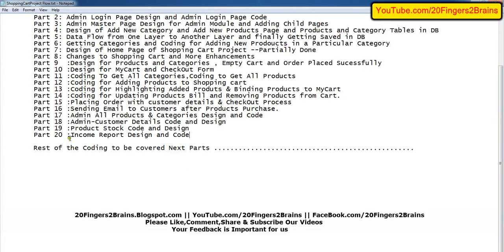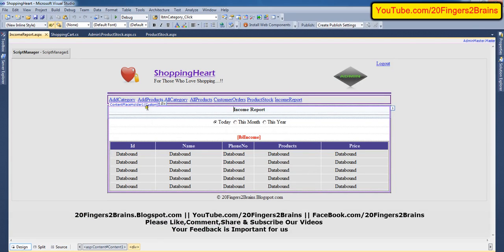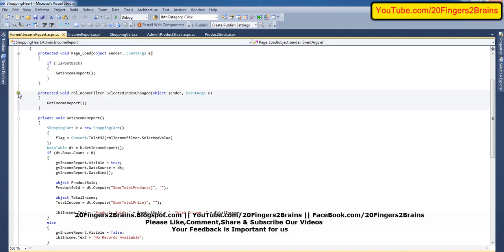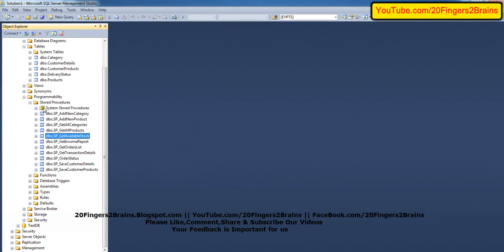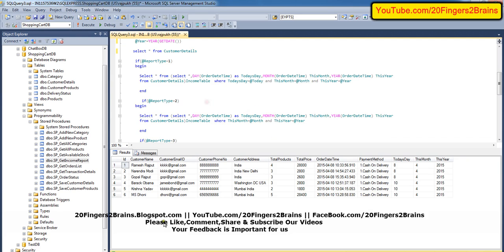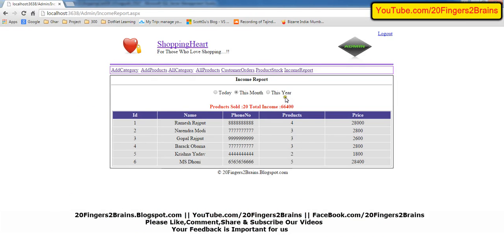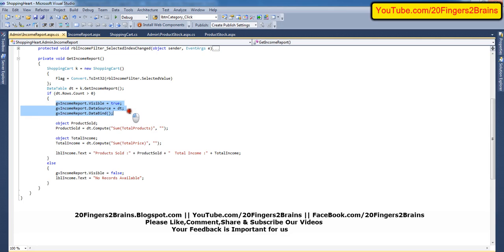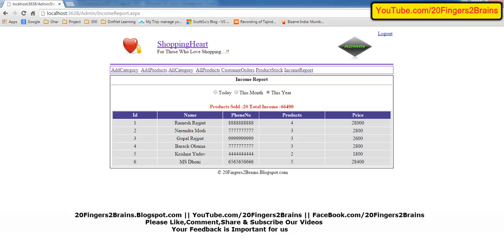PART 20 : E-Commerce Video Tutorial ASP.Net C# Web Form Project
In this video we are discussing about the sale and income report of shopping cart.

Like us for latest tutorials on entity framework linq wcf angularjs backbonejs

Follow us for latest asp.net c# mvc tutorials and projects